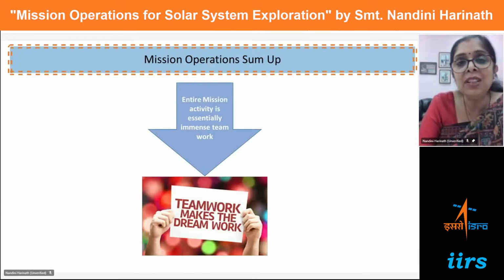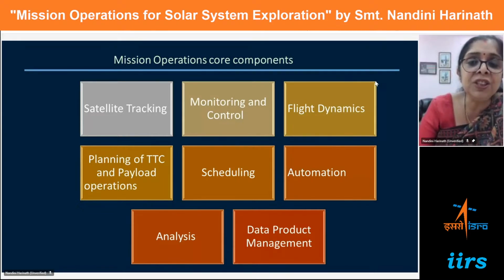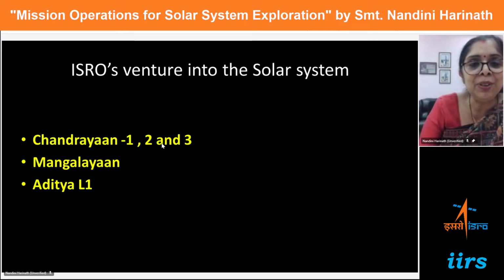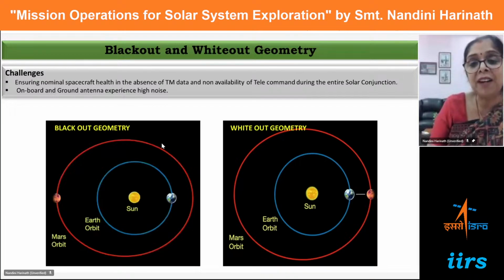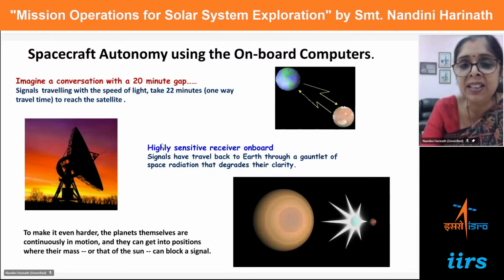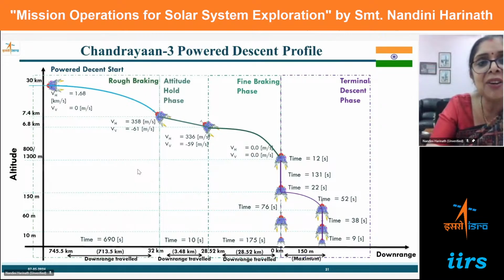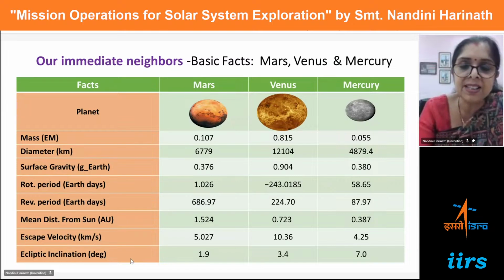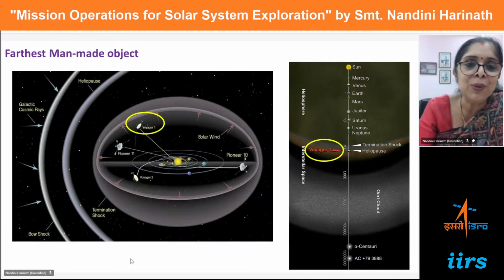Mission Operations for Solar System Exploration by Smt. Nandini Harinath